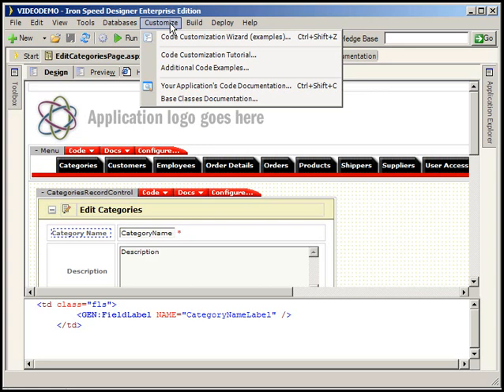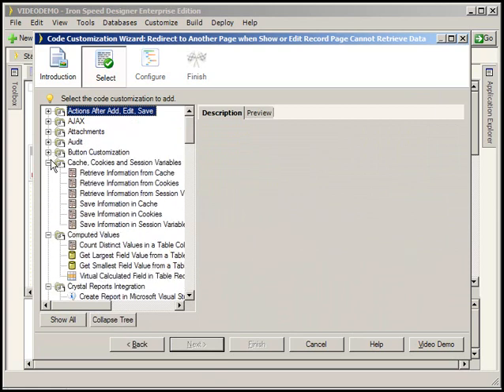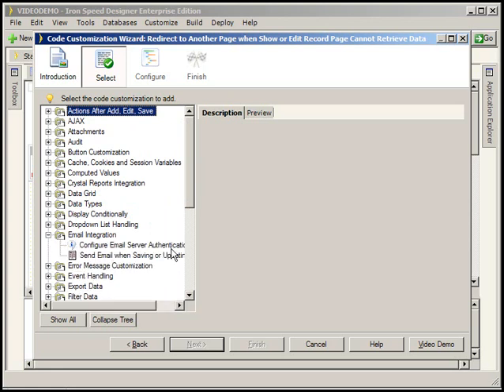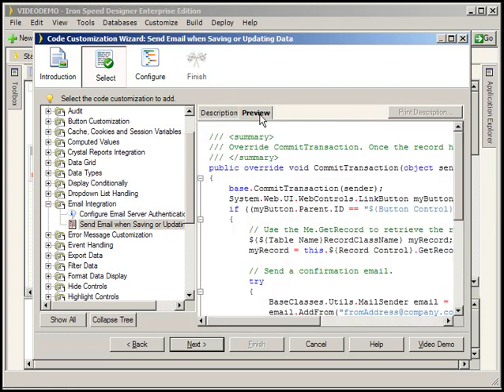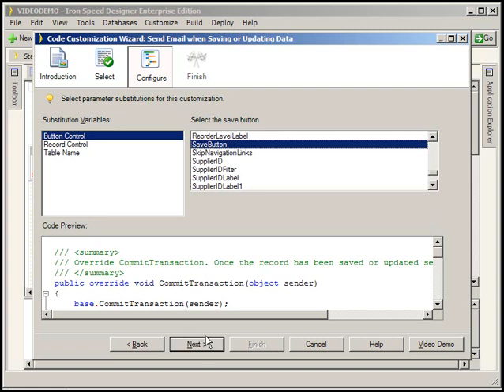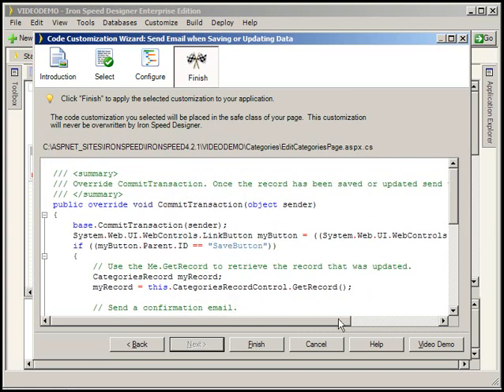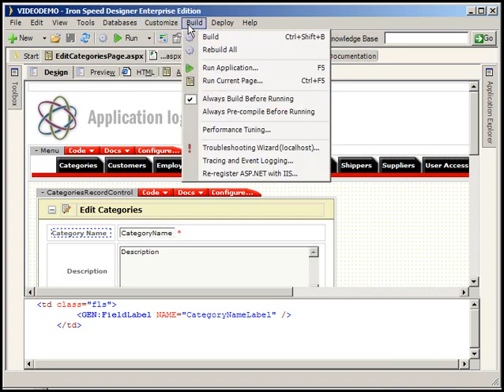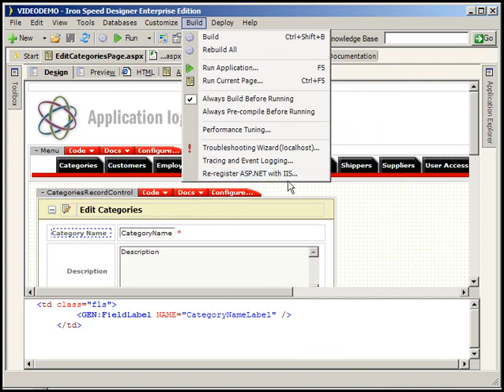Customize Your Generated Web App - Iron Speed Designer V4.2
Customize your .NET web apps using the Code Customization Wizard in Iron Speed Designer.